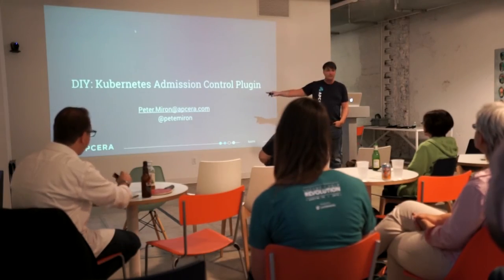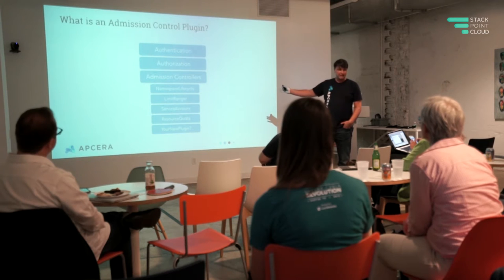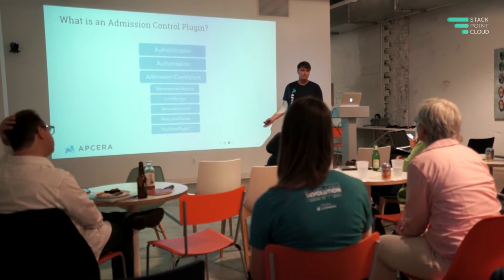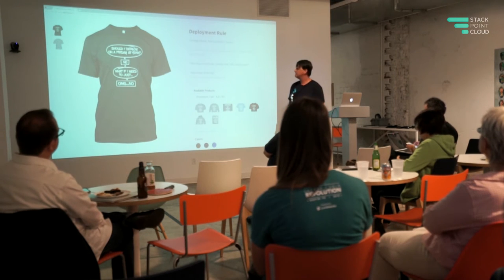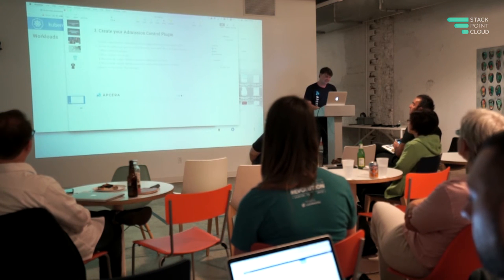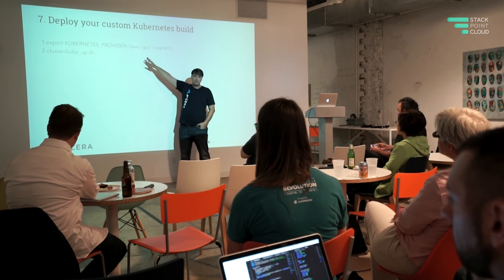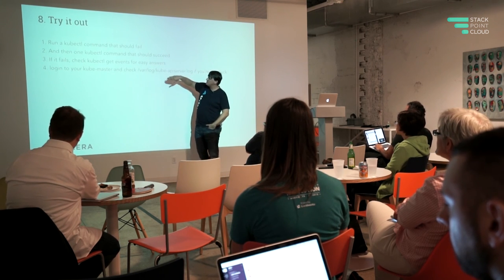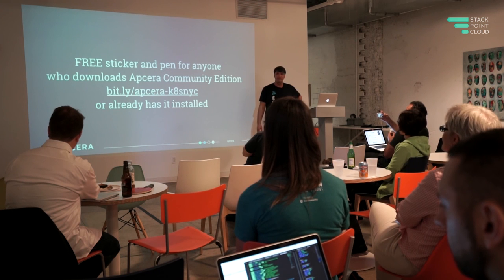Custom Admission Control in Kubernetes by Peter Miron of Apcera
Pete Miron's presentation at the New York Kubernetes Meetup 's September event.

Pete demonstrates creating a custom Admission Control in Kubernetes -- Restricting which pods can access which secrets.